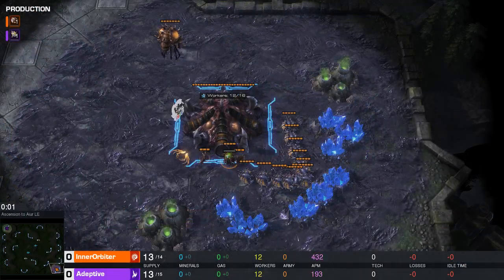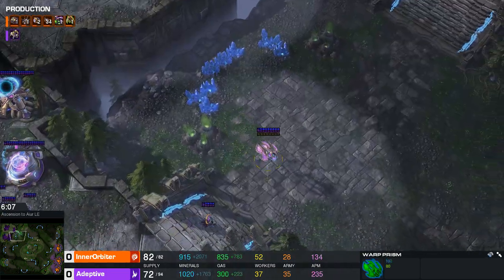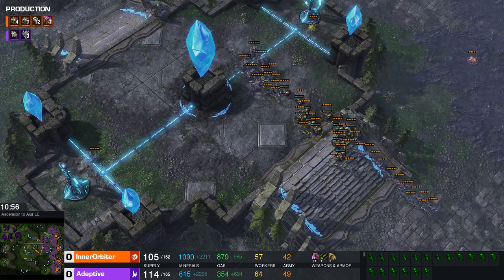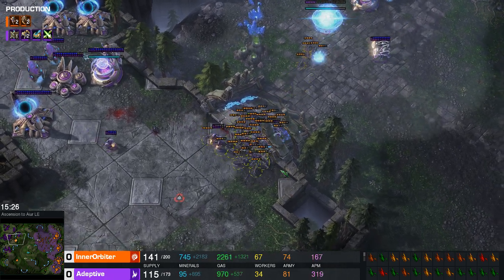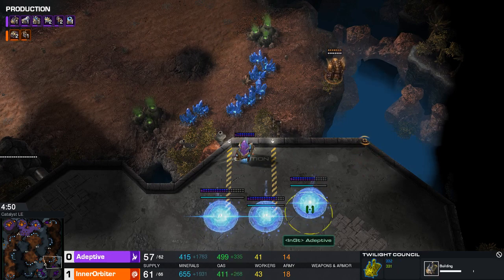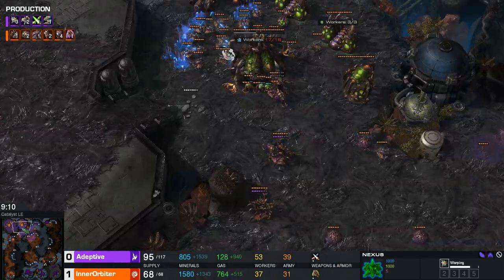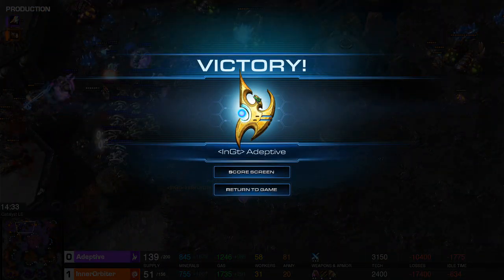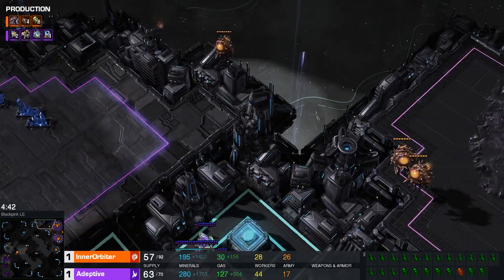InnerOrbiter vs Adeptive week 5 season 1